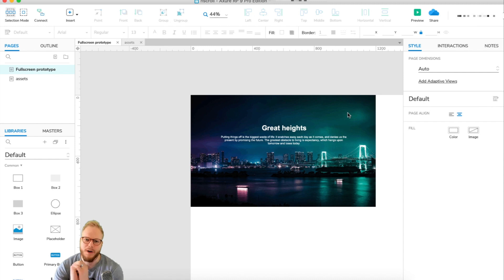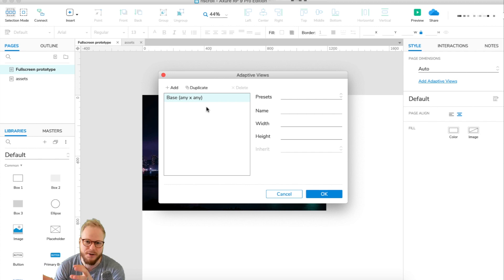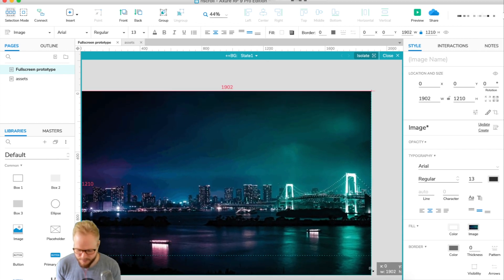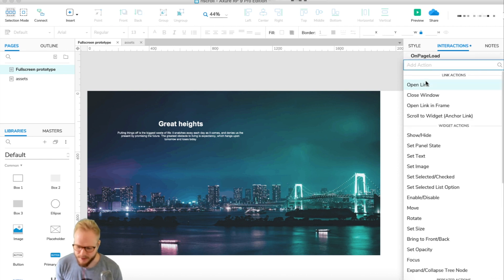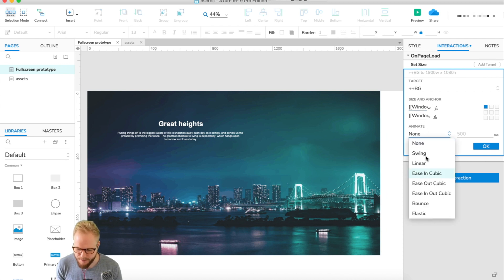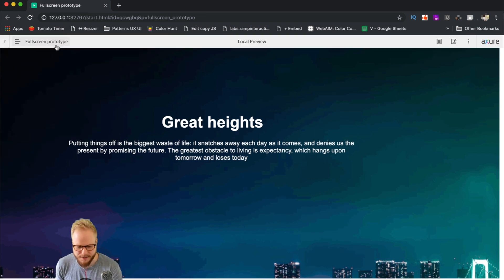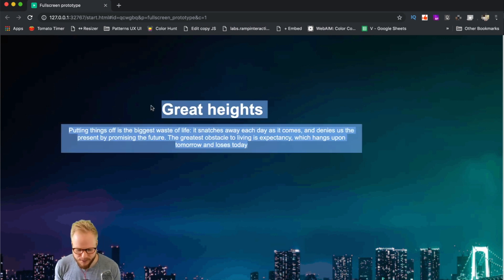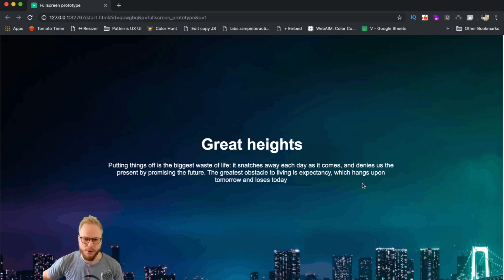No More Whitespace - Making Prototypes Fullscreen | Axure RP: Noob to Master, Ep47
Session #47: Making prototypes display fullscreen

In this session I'll walk you through the key steps on how to 1) reduce white space around the prototypes, 2) adapt dynamic panel size to fit browser window size (whatever your users might use), 3) disable scrollbars and make impactful, big slide-like UX prototypes.